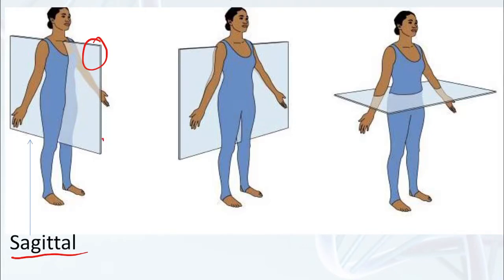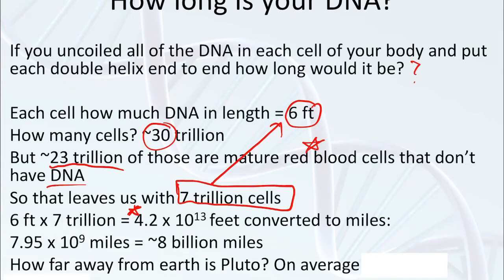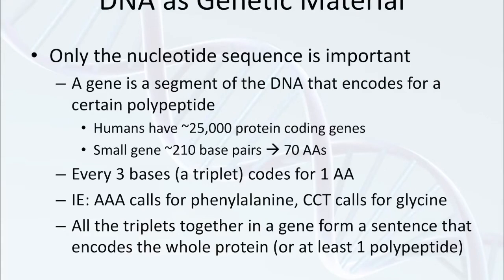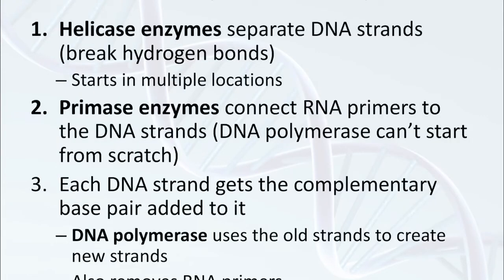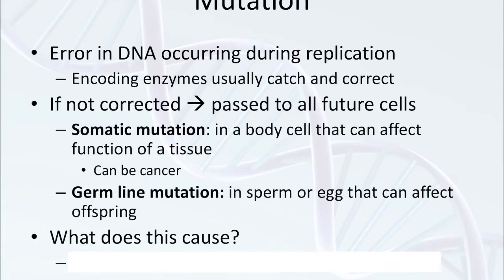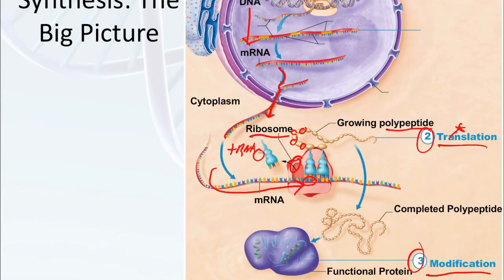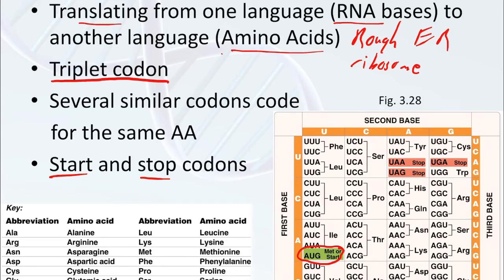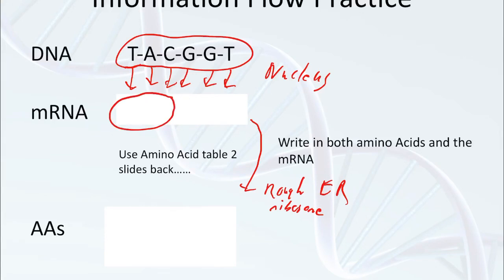TBL Day 1 BIO1030